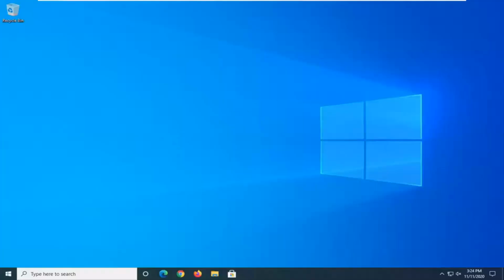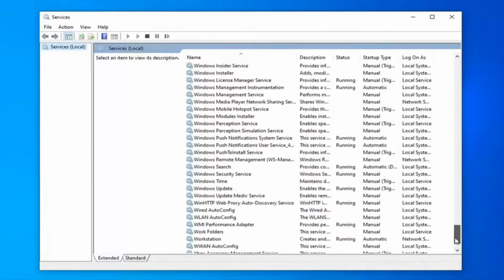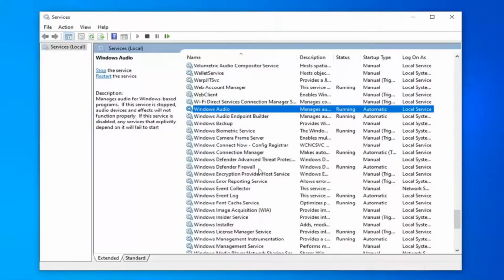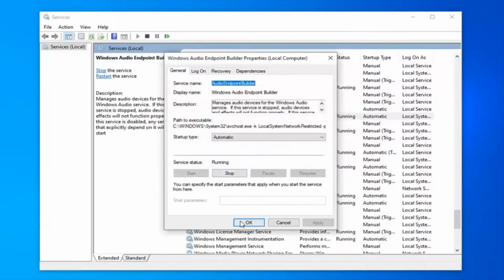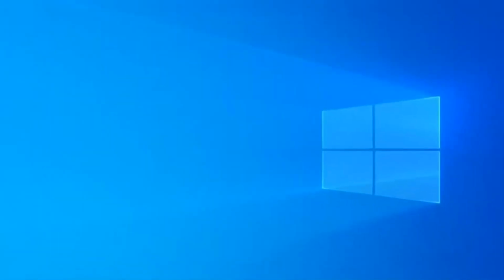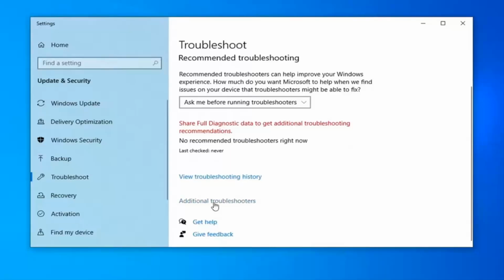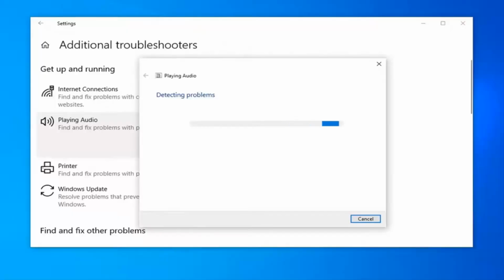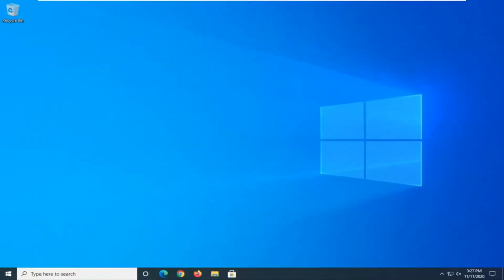Red X on WiFi Icon in Windows 10 . Here's How to Fix It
This video tutorial covers the topic of resolving the red X mark on the WiFi icon in Windows 10. It discusses wireless network connection issues, WiFi adapter problems, and common Windows networking errors that can affect internet access. The tutorial focuses on understanding the causes behind WiFi status indicators and network connectivity concerns. It provides information about Windows network troubleshooting without covering the specific steps used to resolve the issue.

Issues addressed in this tutorial:
Red X on WiFi icon Windows 10
Windows 10 WiFi not working
Fix wireless network problems
WiFi connection issues
Windows network troubleshooting
Wireless adapter problems
Internet connection errors
WiFi icon missing or disconnected
Network driver issues
Windows internet settings

This tutorial explains the topic of WiFi connectivity problems and the challenges users may experience when Windows displays a red X on the wireless network icon. It covers areas related to network adapters, wireless communication, and maintaining a stable internet connection. The video is designed for viewers searching for Windows 10 WiFi solutions and network troubleshooting guidance. It provides an overview of the issue while avoiding a detailed walkthrough of the resolution process.